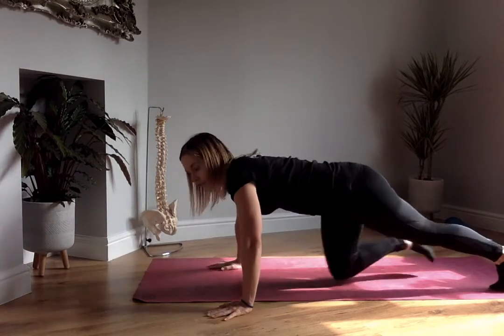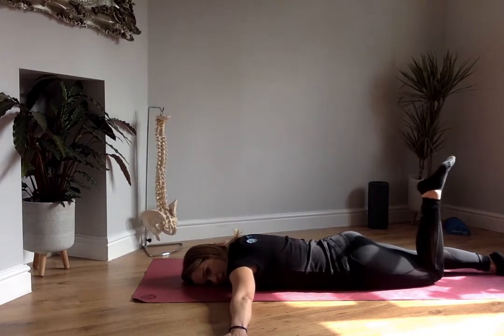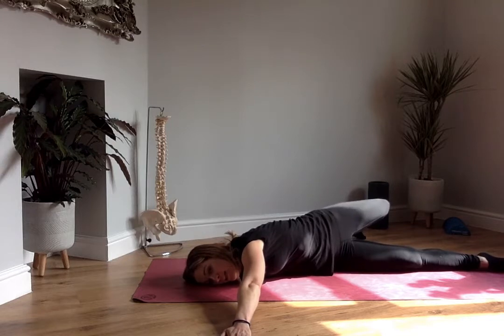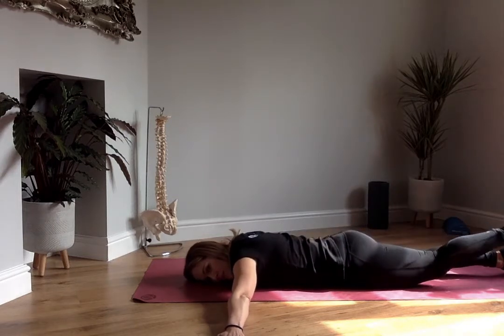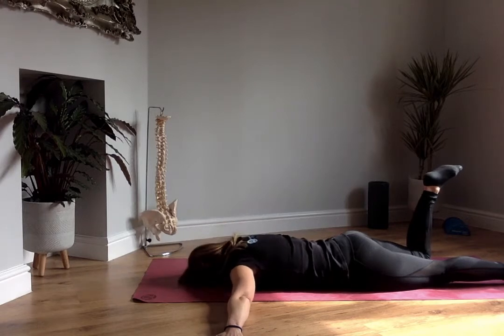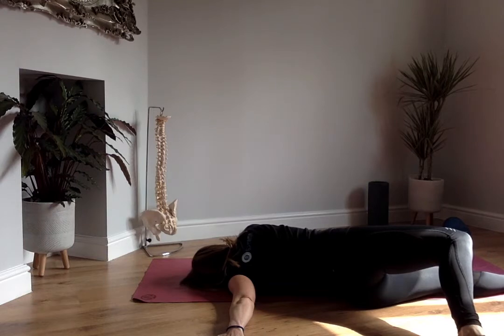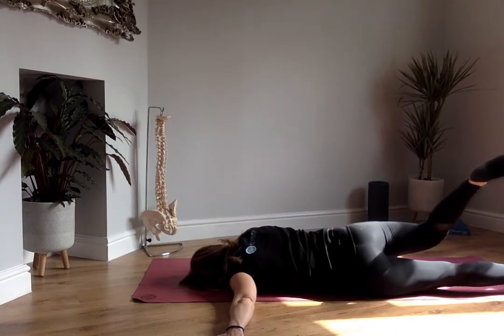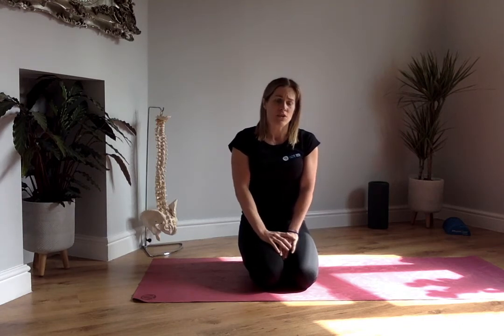Scorpion stretch Variation with SJ Sports Therapy - 2 minute video low back chest hip flexor stretch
2 minute video on the Scorpion stretch. This stretch targets the low back, chest/pecs, hip flexors and more. I would not advise this if you have acute low back pain, there are other more gentle stretches that you can start with and progress on to this.